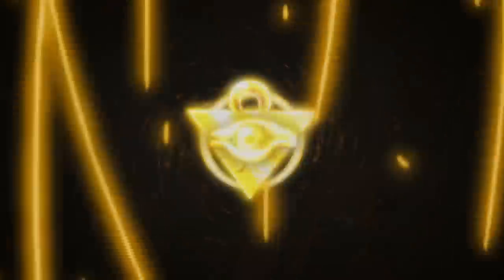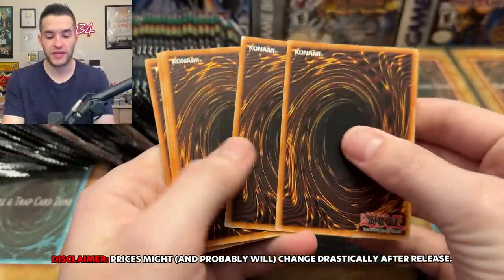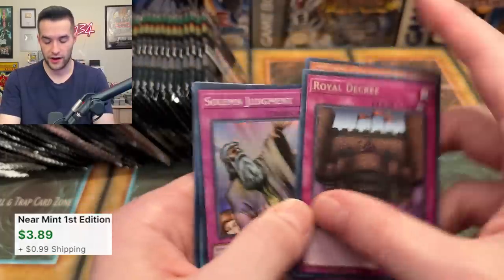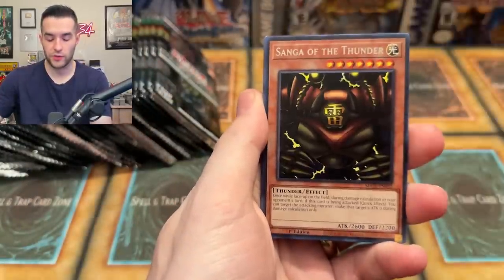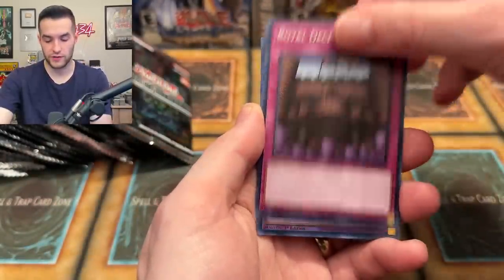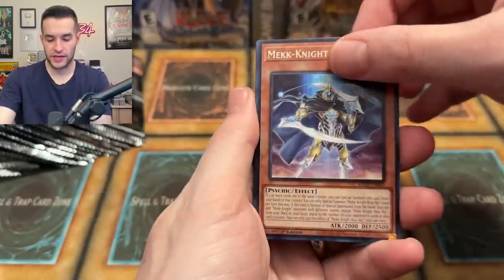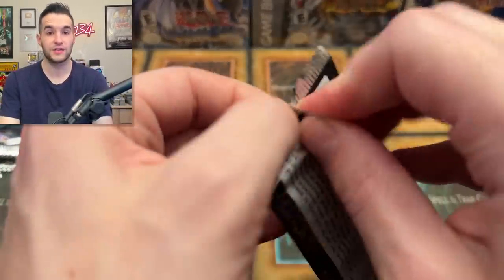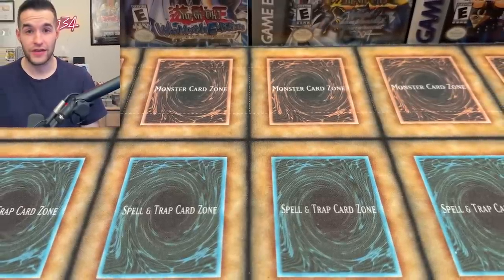Konami's NEW Collector Set Opening! (Maze Of Memories)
Crown Zenith Pikachu Vmax Cases:
Crown Zenith Mini Tin Display:

➤TCGPlayer Link!